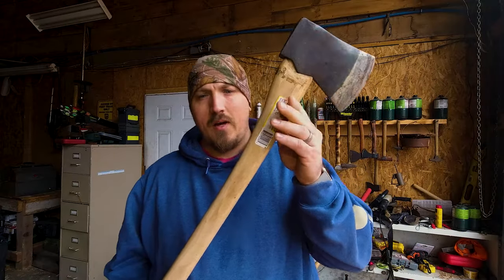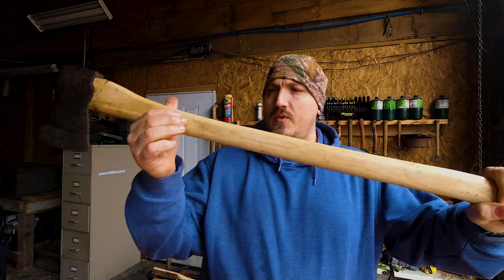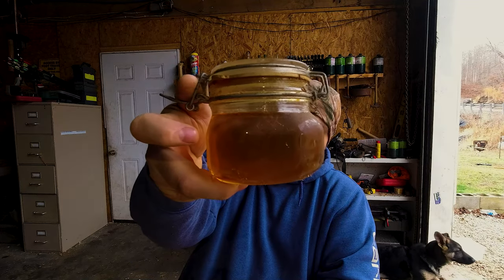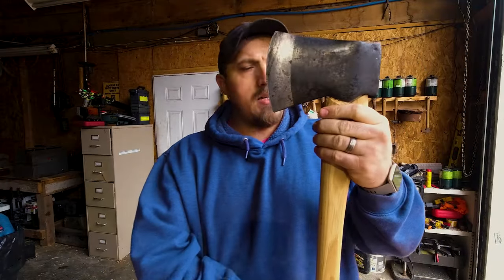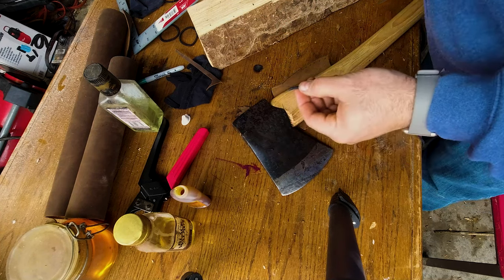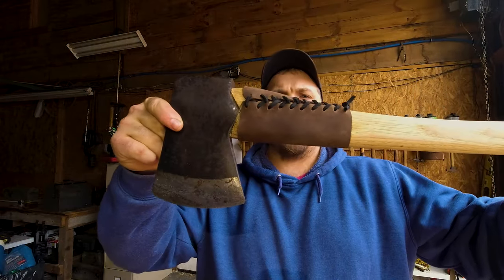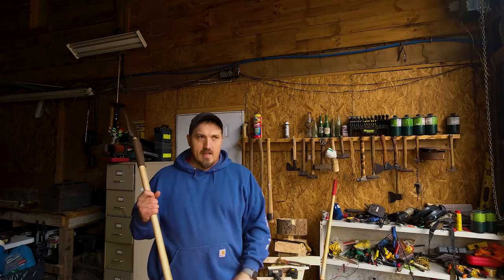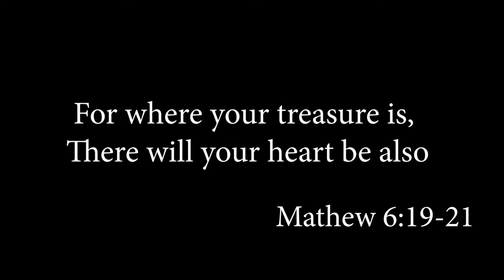How To Improve Your Axe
In this video I show how to improve and prolong the life of your new or used axe handle. most axe handles have a lacquer on them which protects them short term but at the same time it is very slippery to hold onto.  I show how to remove it and apply special oil to coat and protect for years to come. I also show how to make a home made leather collar for your axe handle incase of over strikes. thanks for watching everyone, be sure to eave me a comment and let me know what you think.

Send me a Letter::   Clint moore